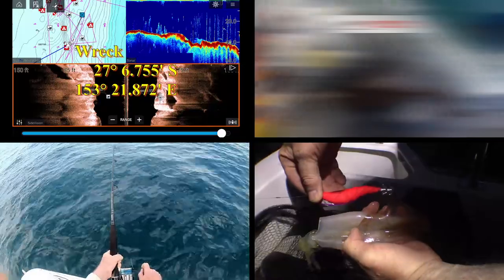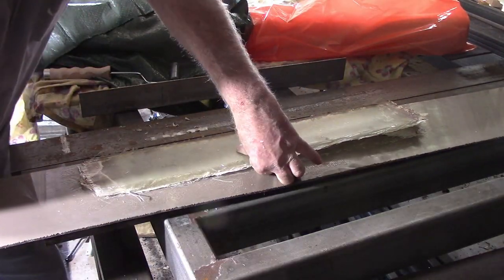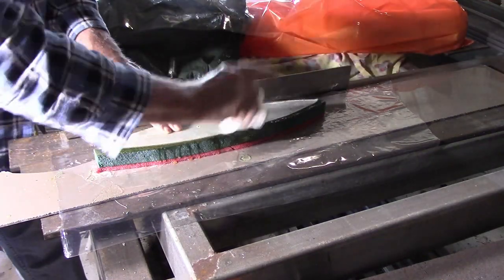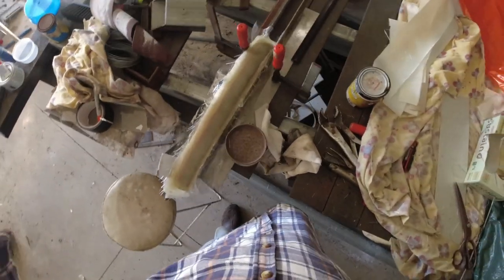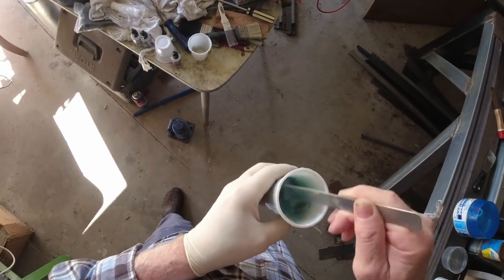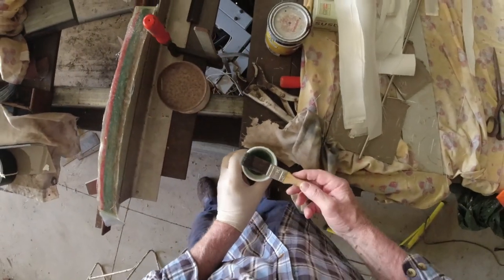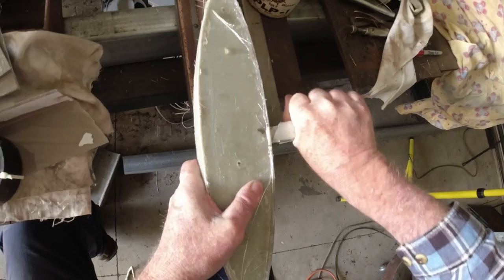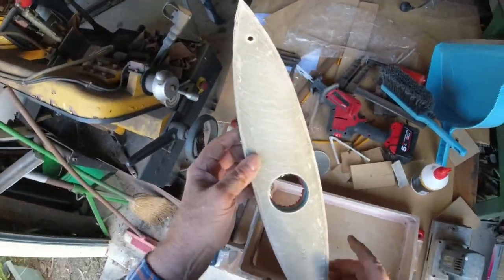Installing a Through Hull Transducer with a Custom Fairing. Part 1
s05e52

I have been thinking about the possibility of an in-hull or thru-hull transducer for a long time.  I had an in-hull transducer in a previous boat and found it to be very good, for what it was.  Researching it today I found that it was okay for 2D traditional sonar around the bay but it wasn’t really a suitable option for modern CHIRP transducers and just plain doesn’t work for side vision, etc.  I started down the path of an in-hull transducer but fortunately didn’t get too far before becoming convinced that it wasn’t a good idea.

About a year later I was finally convinced that there was a way to make a thru-hull transducer work on my boat.  The problem was the concave section of the keel.  Traditional wisdom was that there could air bubbles going down the tunnel and preventing the transducer from working as intended.  America has a lot more boats than Australia and while browsing the net I saw a transducer fairing on a boat that had a flat section of keel where mine was concave.  A bit more research and I decided that a faring block should work.

The transducer I picked came with a fairing block but that would not fit my hull because of the internal layout, so I made my own.  That is the subject of this video, making a custom fairing block to fit my hull.